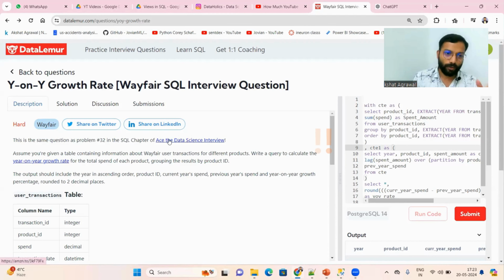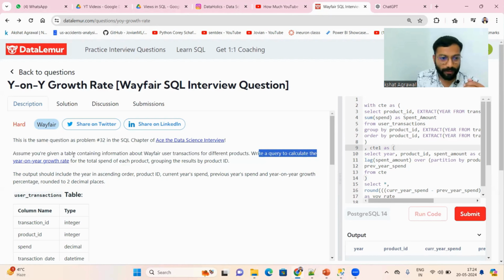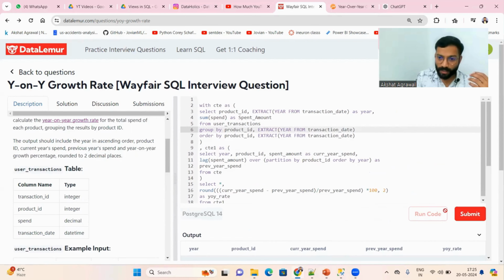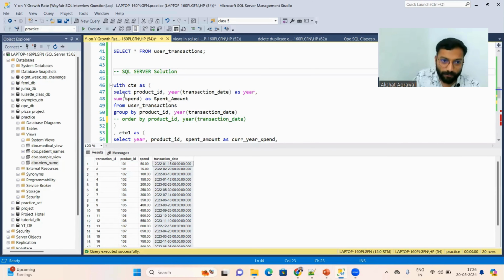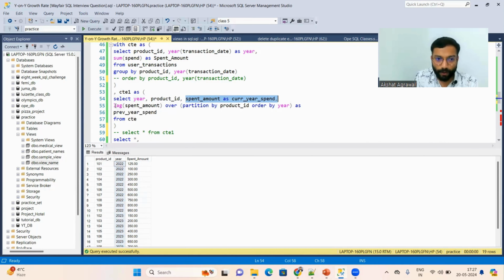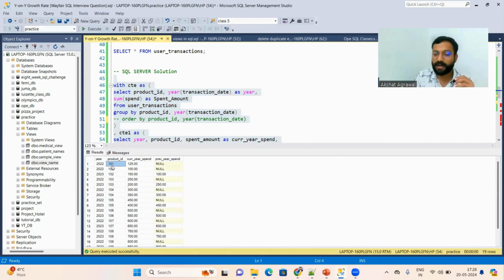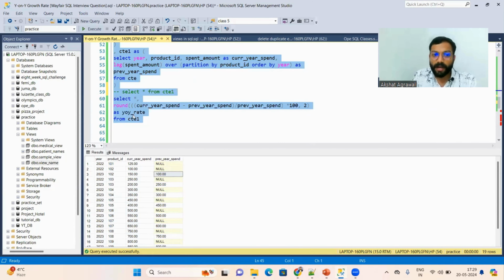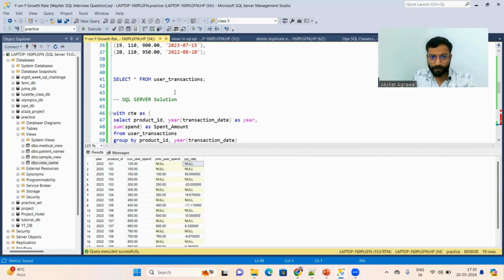YOY growth rate | SQL Interview Question | Data Analyst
Year-on-Year Growth Rate: Mastering the Must-Know Interview Question (Data Included!)
Hey everyone! Got an upcoming interview with a data-driven company? Cracking the year-on-year growth rate question can be a game-changer.

In this video, we'll break down the concept of YoY growth rate in a clear and concise way, making you feel confident when it pops up in your interview.  We'll even walk you through a step-by-step approach to solve a sample question, complete with data!

Here's what you'll learn:

What is Year-on-Year Growth Rate (YoY)?
Why is it important in business analysis?
How to calculate YoY growth rate with a FORMULA (it's easier than you think!)
Practical Example: We'll tackle a sample interview question and guide you through the thought process, using real data for a more realistic experience.

By the end of this video, you'll be able to confidently explain YoY growth rate and impress your interviewer with your analytical skills.

Get the DDL commands and query below:
-- Y-on-Y Growth Rate [Wayfair SQL Interview Question]

use practice
-- SELECT * FROM user_transactions;

CREATE TABLE user_transactions (
    transaction_id INTEGER PRIMARY KEY,
    product_id INTEGER,
    spend DECIMAL(10, 2),
    transaction_date DATETIME

INSERT INTO user_transactions
(transaction_id, product_id, spend, transaction_date) VALUES

SELECT * FROM user_transactions;

Write a query to calculate the year-on-year growth rate
for the total spend of each product,
grouping the results by product ID.

The output should include the year in ascending order, product ID,
current year's spend, previous year's spend and
year-on-year growth percentage, rounded to 2 decimal places.

-- SQL SERVER Solution
with cte as (
select product_id, year(transaction_date) as year,
sum(spend) as Spent_Amount
from user_transactions
group by product_id, year(transaction_date)
-- order by product_id, year(transaction_date)
, cte1 as (
select year, product_id, spent_amount as curr_year_spend,
lag(spent_amount) over (partition by product_id order by year) as
prev_year_spend
from cte
-- select * from cte1
select *,
round(((curr_year_spend - prev_year_spend)/prev_year_spend) *100, 2)
as yoy_rate
from cte1

-- PostGRE SQL solution

select product_id, EXTRACT(YEAR FROM transaction_date) as year,
sum(spend) as Spent_Amount
from user_transactions
group by product_id, EXTRACT(YEAR FROM transaction_date)
order by product_id, EXTRACT(YEAR FROM transaction_date)
, cte1 as (
prev_year_spend
from cte
select *,
as yoy_rate
from cte1